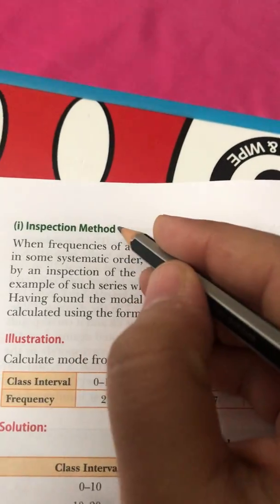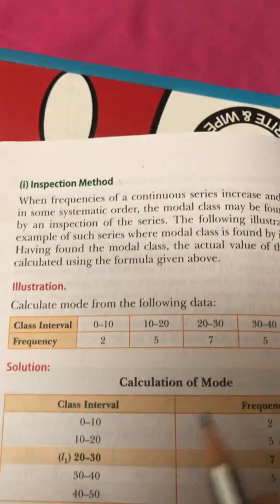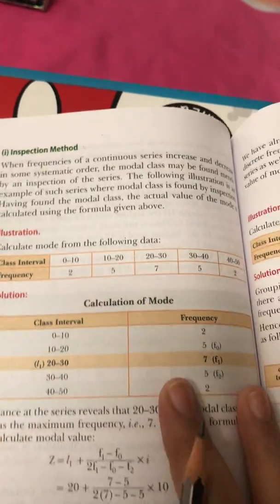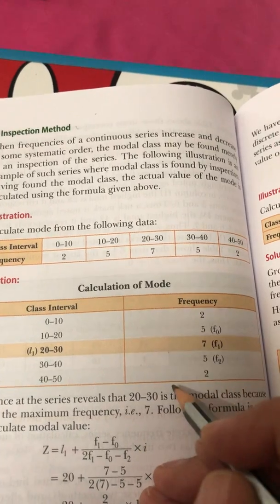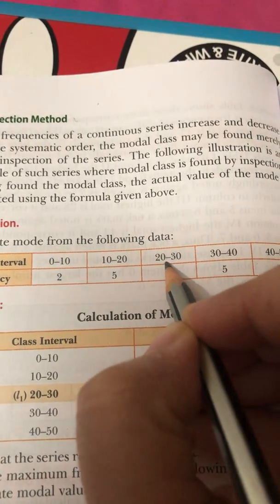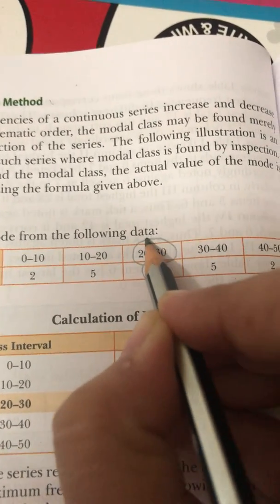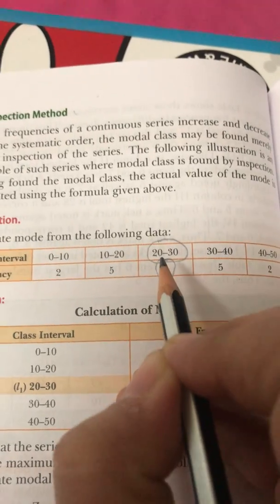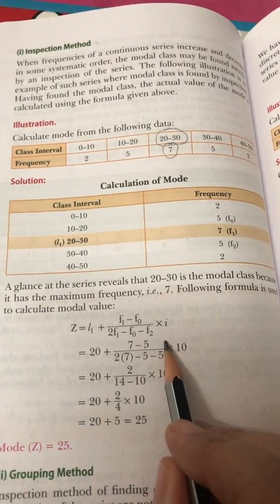Mode: Frequency Distribution Series